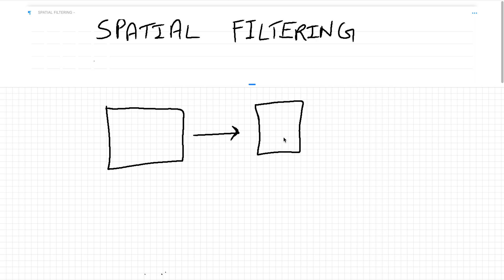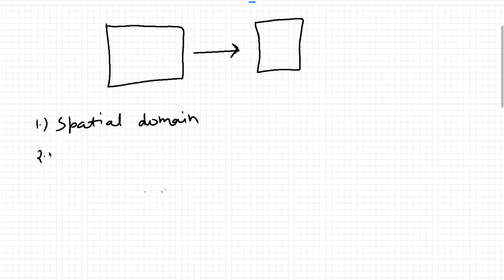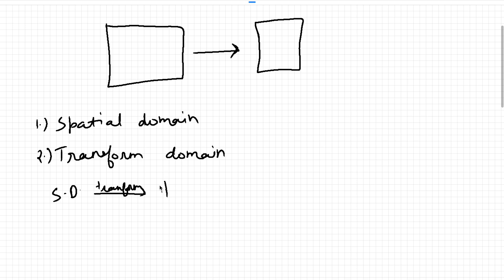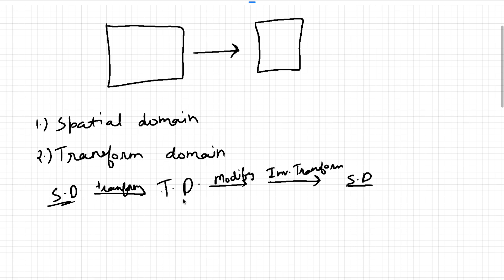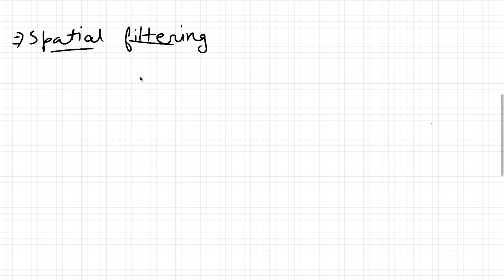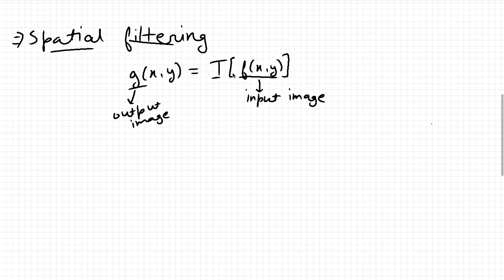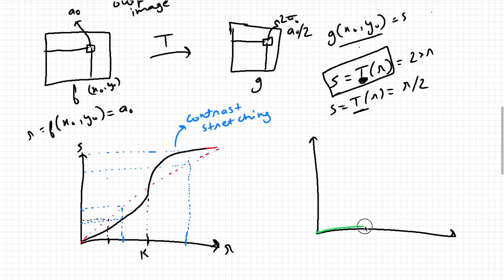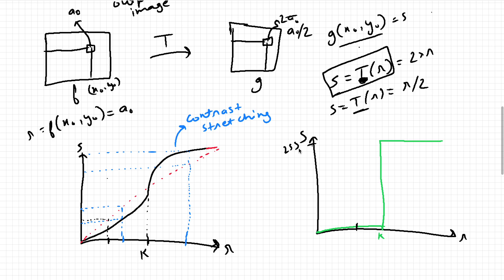3.1 Basics of Intensity Transformation and Spatial Filtering (Digital Image Processing)